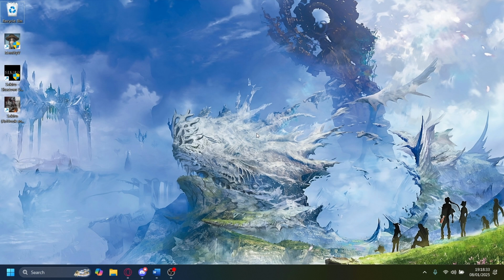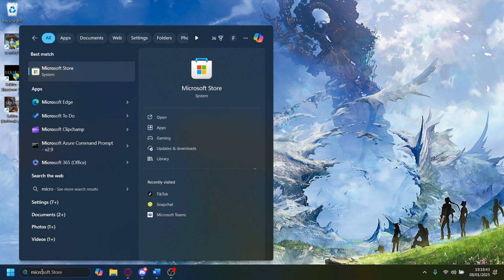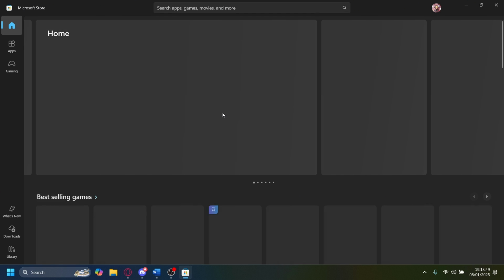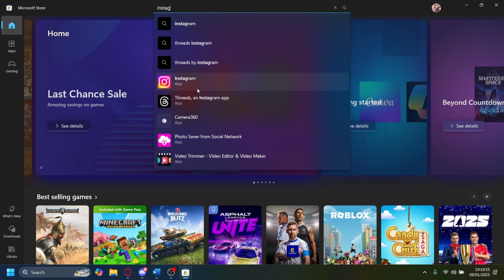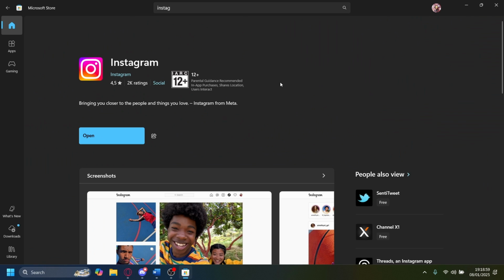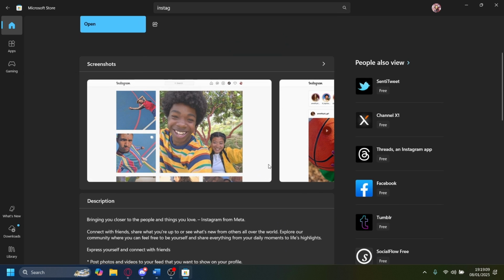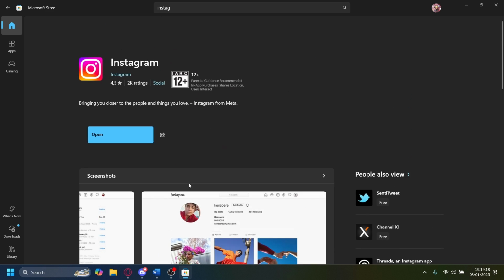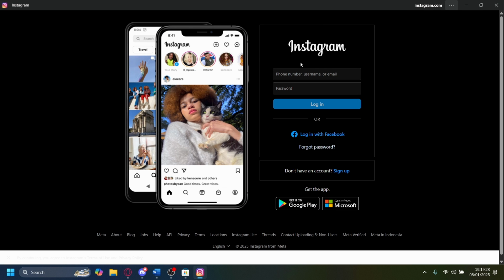How To Install Instagram On Laptop & PC 💻 | Step-by-Step 2025 Guide 🔥